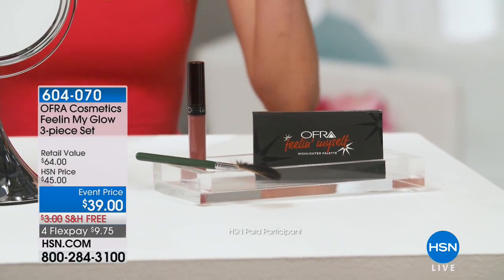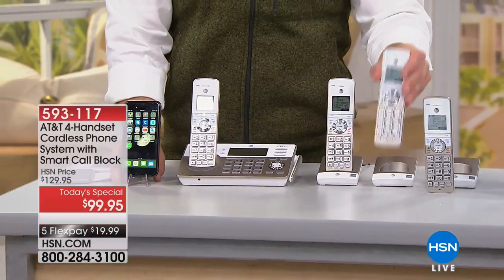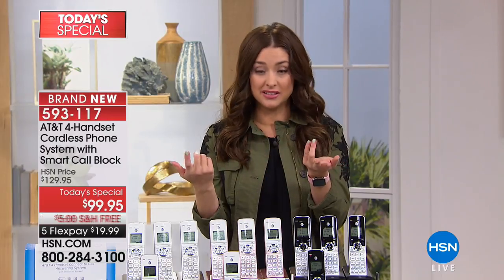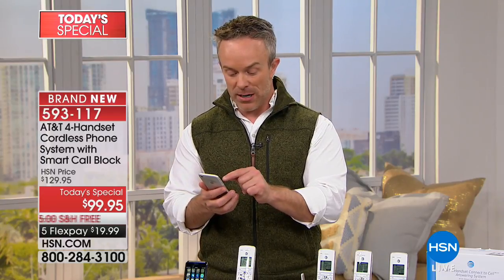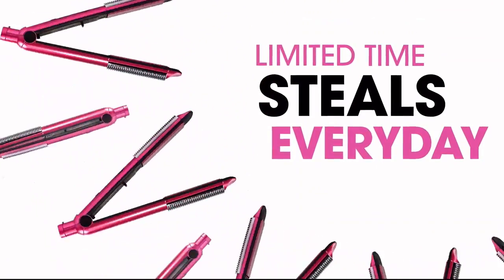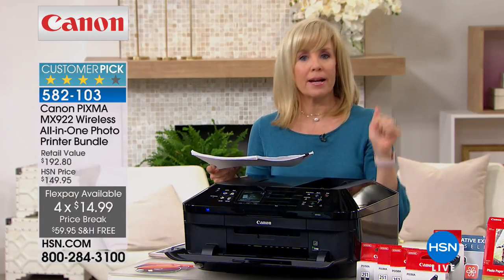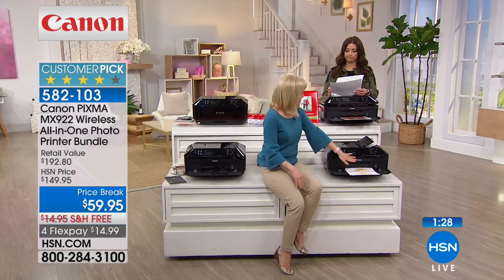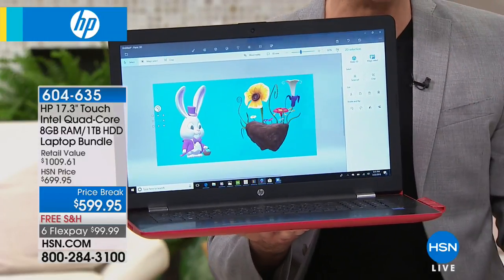HSN | Electronic Connection featuring HP 03.23.2018 - 05 PM